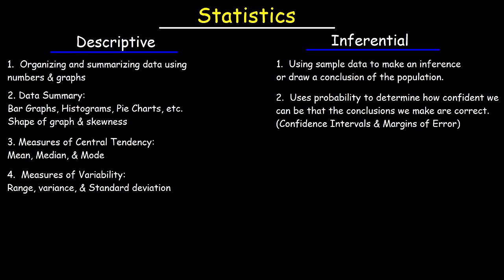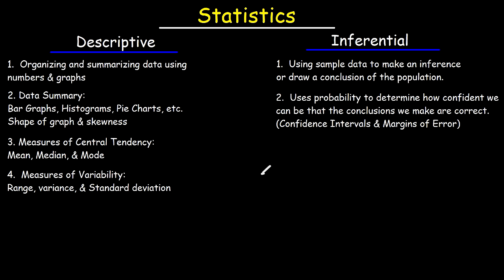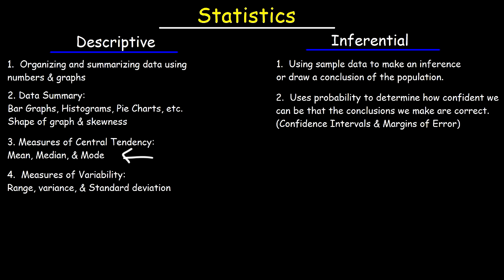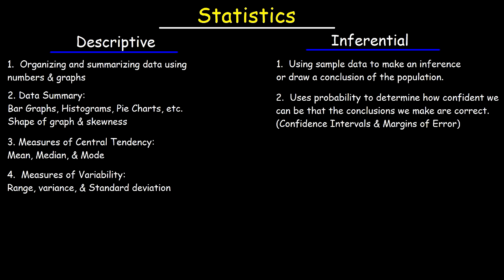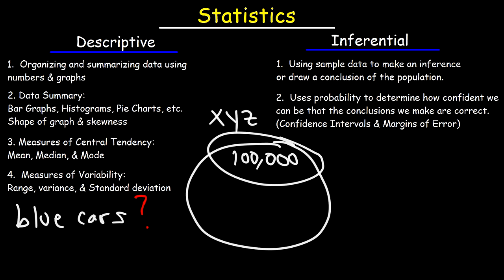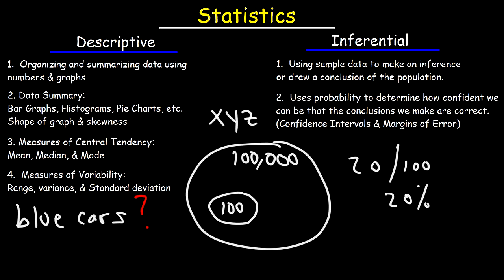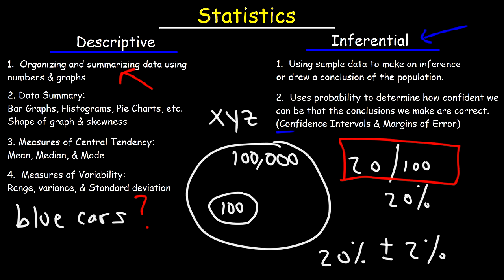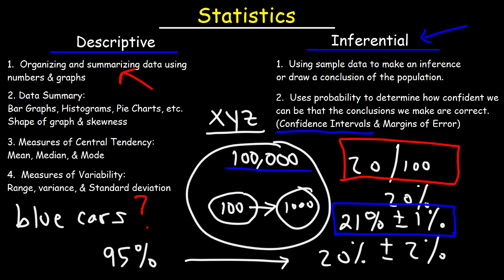Descriptive Statistics vs Inferential Statistics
This video tutorial provides an introduction into descriptive statistics and inferential statistics.